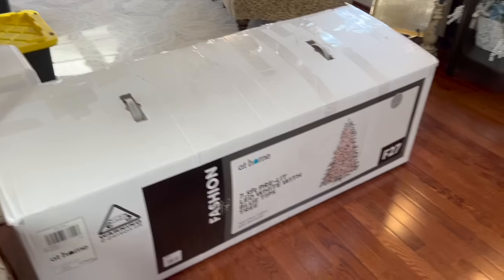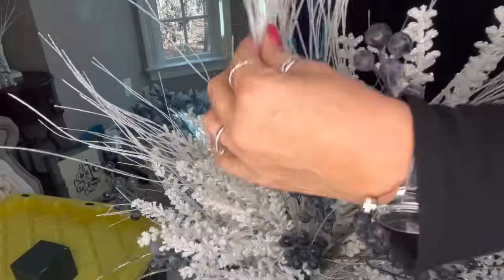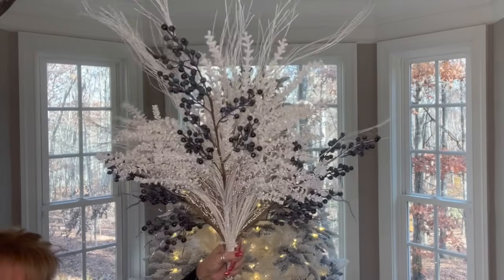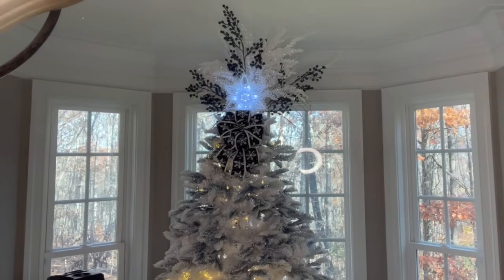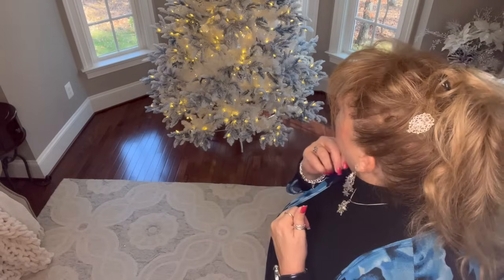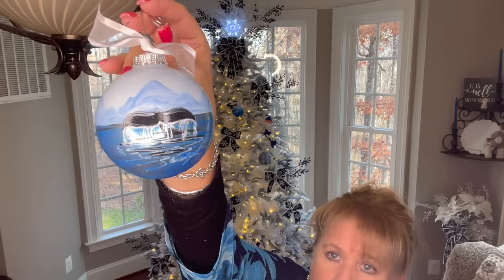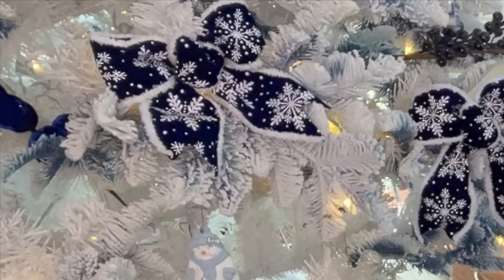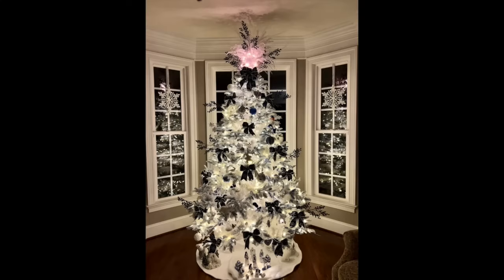❄️2023 CHRISTMAS DECOR SERIES🌲 DECORATE W/US - THE BLUE & WHITE CHRISTMAS TREE 🌲& MY NEW HAIR DO!❄️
Hi Everyone! Thank you so much for stopping back by to see what I'm up to today! This one is an interesting video y'all...I was on the struggle bus with this one..hahaha. The struggle was totally real. It is free! Much love and hugs all around!! ~Arlynn 💙

**The Pip Berry Barn:

**A wonderful travel agent that I highly recommend:
Cheryl Hellmold

~My Snippers (Wire Cutters):

~My Hot Glue Gun: